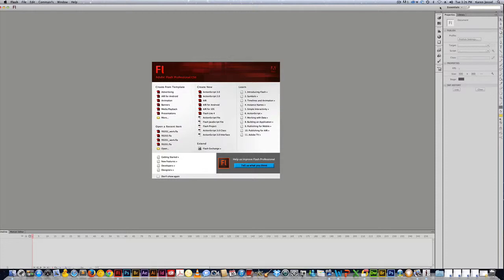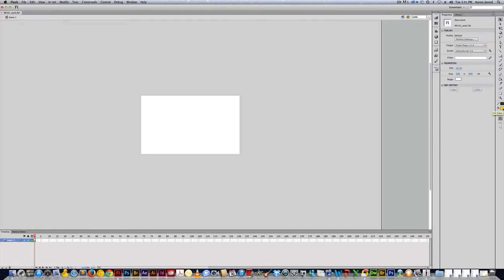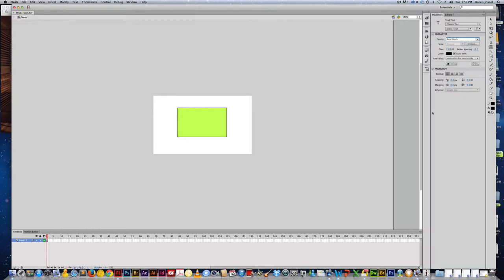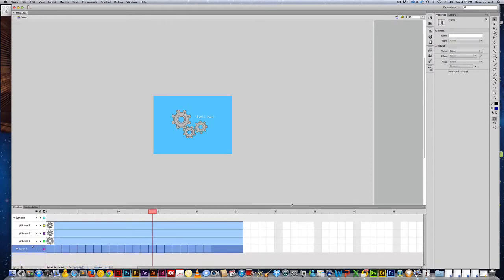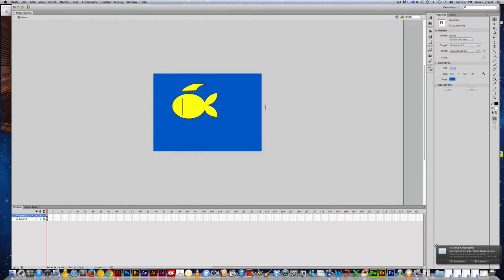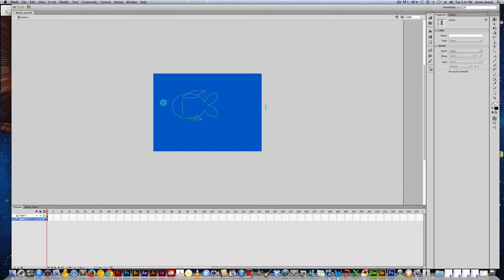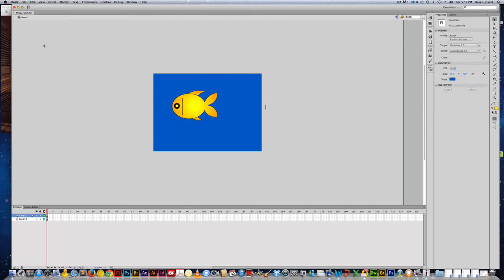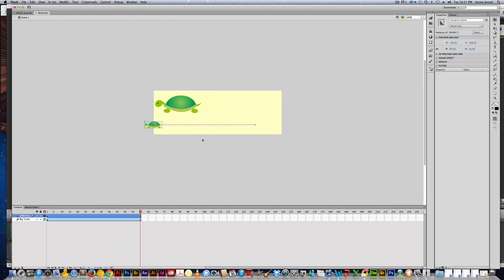Flash Lesson 1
Lesson 1 of Flash in Multi-Media Class